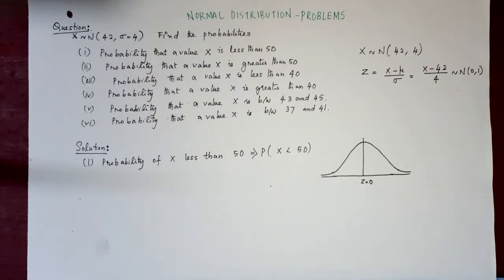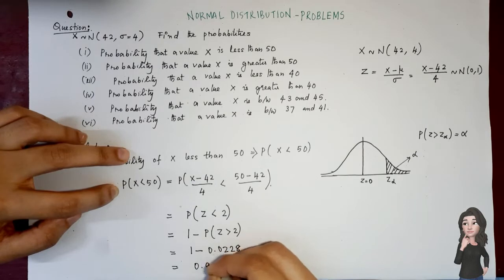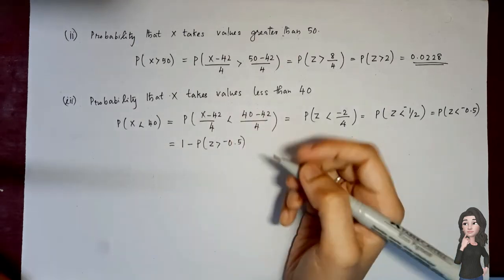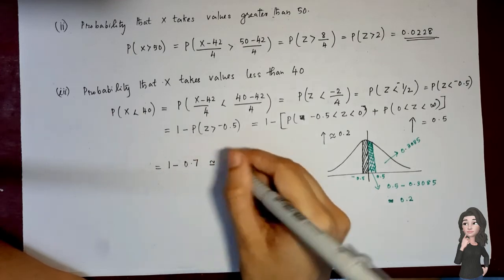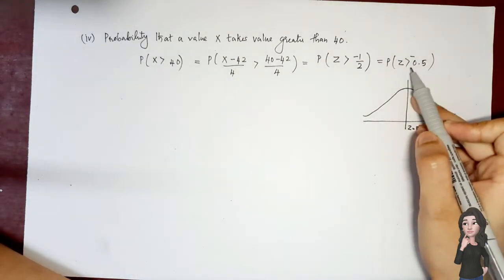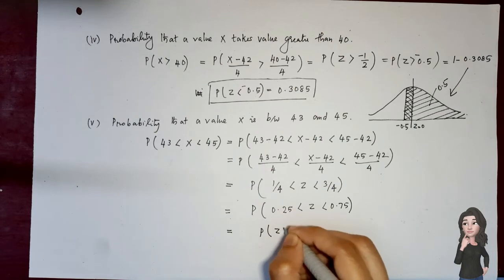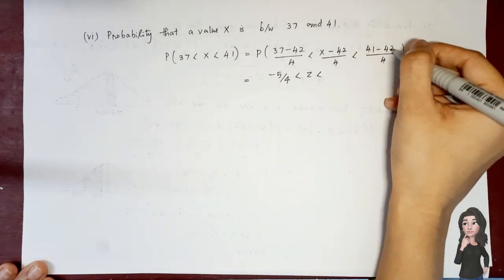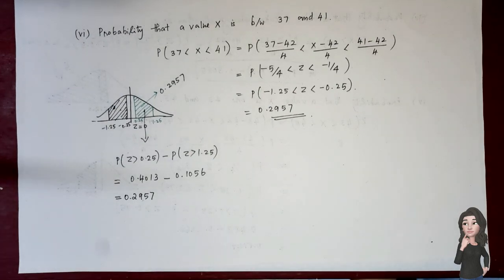Normal distribution Q and A | How to solve problems from Normal Distribution | Standard Normal Table